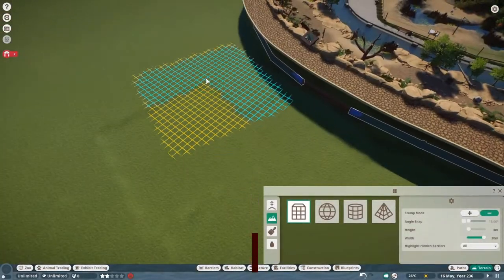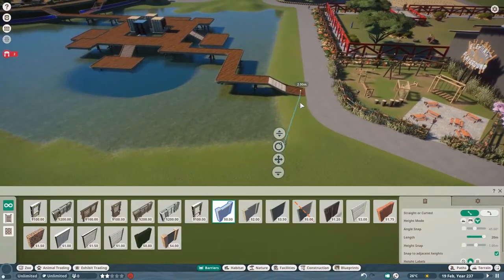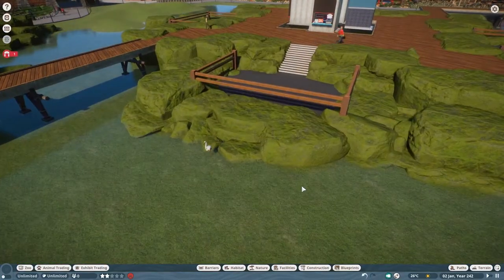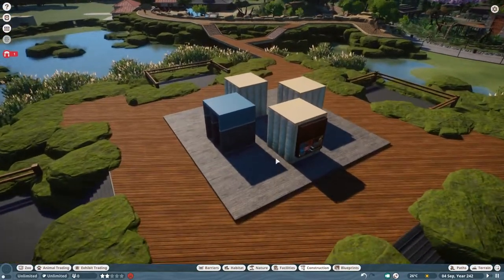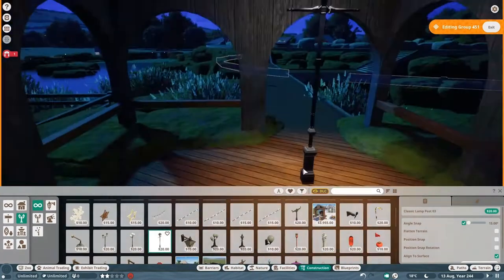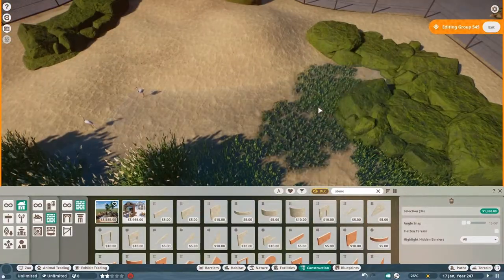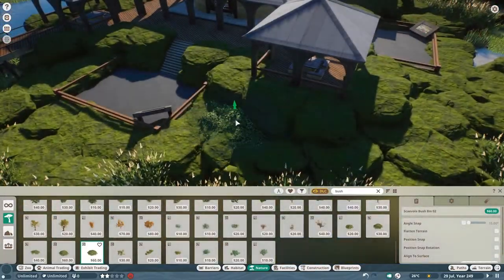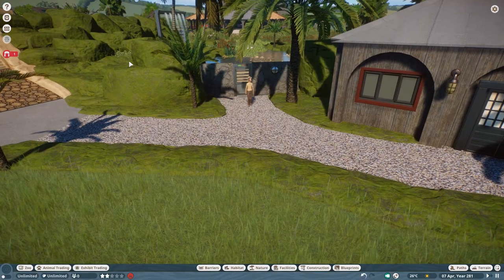Planet Zoo - Green Valley Zoo - Episode 21 - Flamingo Bay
Today I build a huge Flamingo area which also includes a mystery bonus animal!